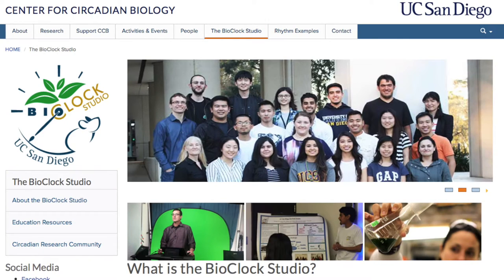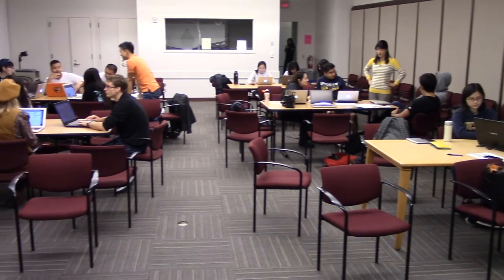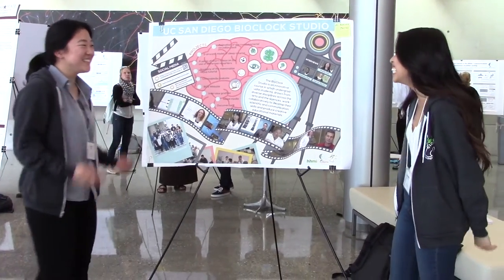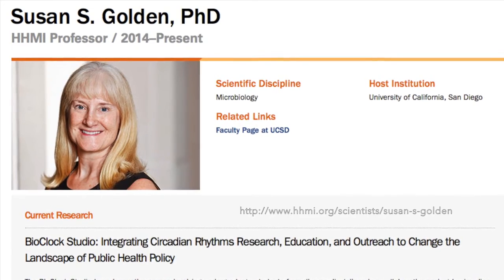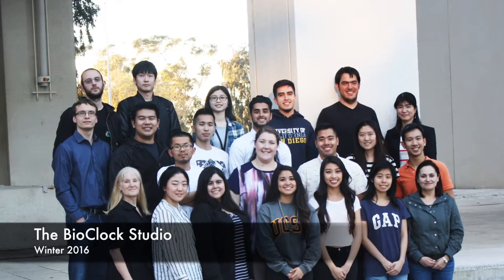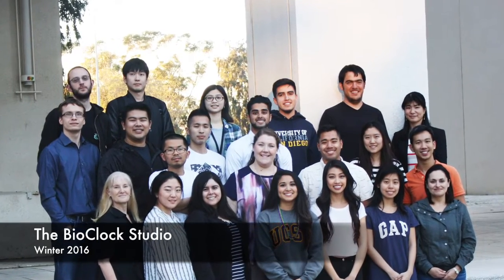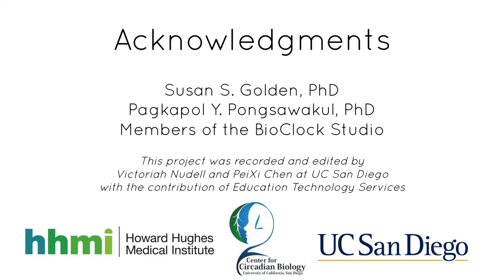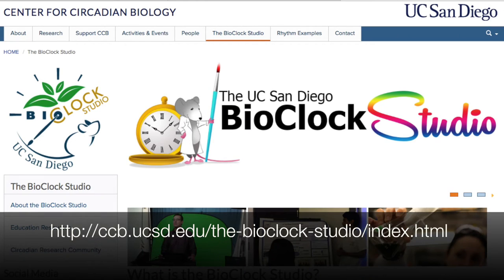The BioClock Studio | Trailer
Hear what the BioClock Studio is all about, from the instructors and the students themselves! This Trailer features participants in the Winter 2016 BioClock Studio, and was produced by Victoriah Nudell (herself a student participant in 2016).